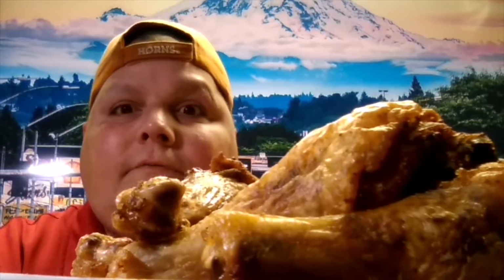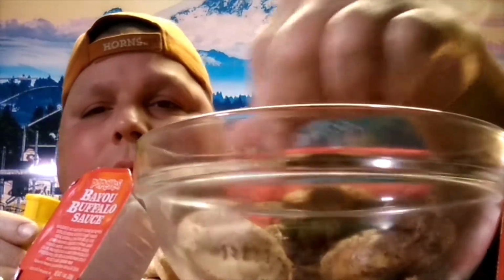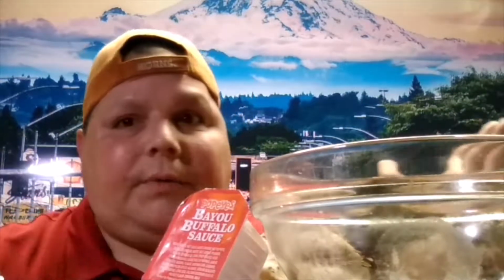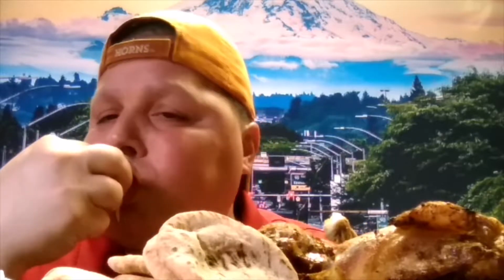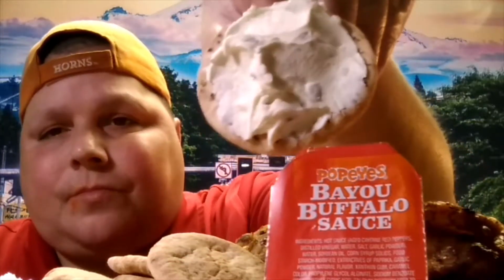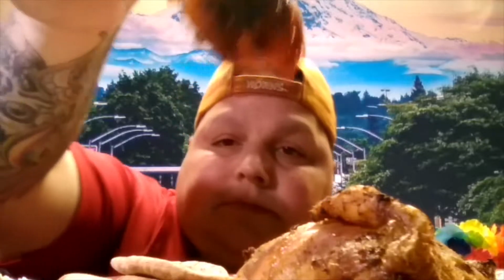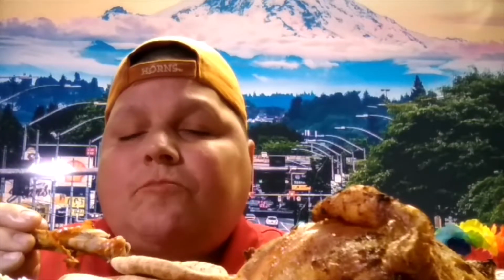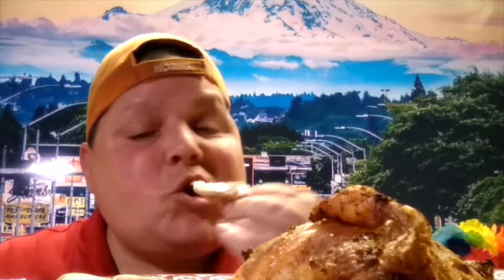VERNBANG!!! OVENBAKED CHICKEN Mukbang 먹방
CHECK OUT: BitterSweetRose n' Miguel, Big Guy Appetite ,Mama Dee's World ,Strictly Dumpling YUMMYBITESTV, Nikocado Avocado 2 &3, Stephanie Soo, James and Mark, Yacky Snacky. TabiEats, Prissy P, LadyTSensations,Nikocado Avocado'Hungry Fatchick,MelBeezeeTV, Lexi Babe, KBDProductionsTV